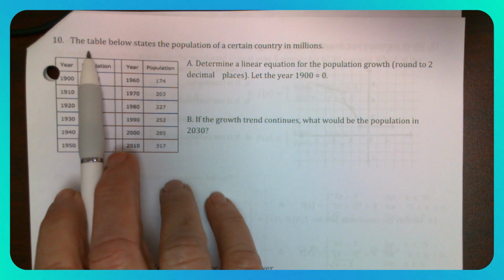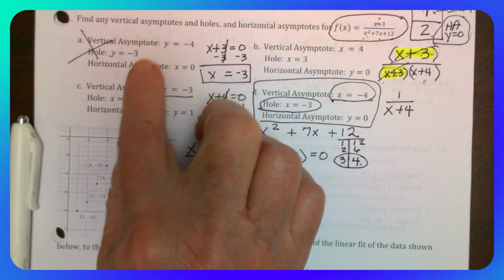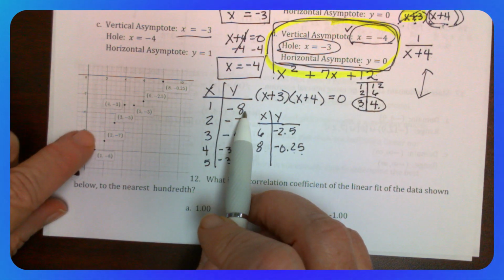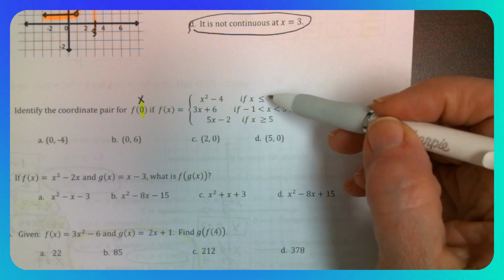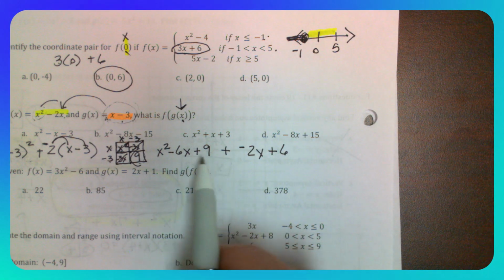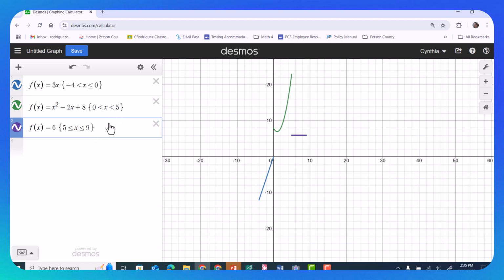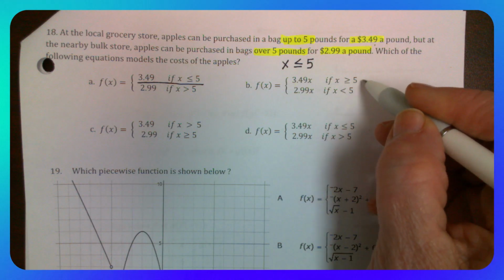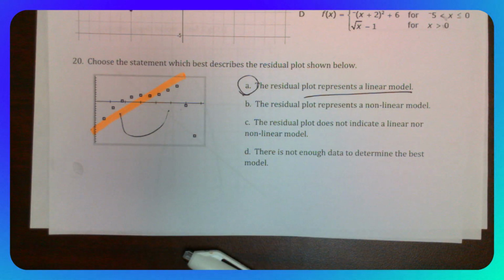Unit 2 Review Part 2